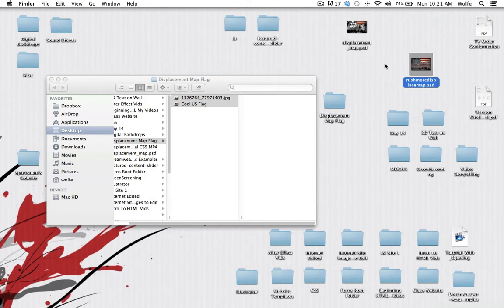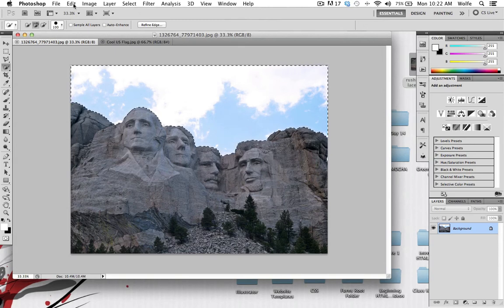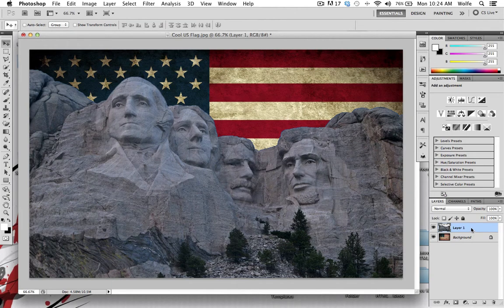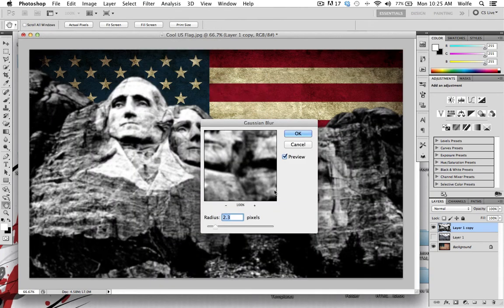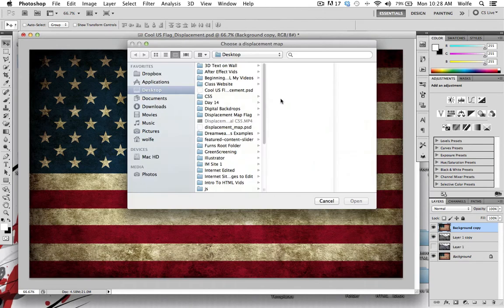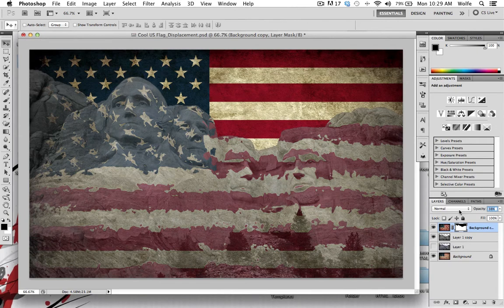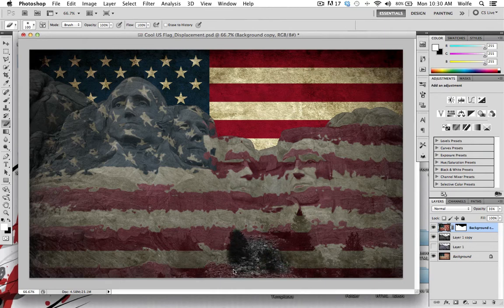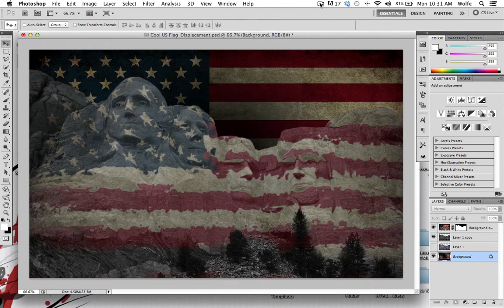Displacement Map Tut